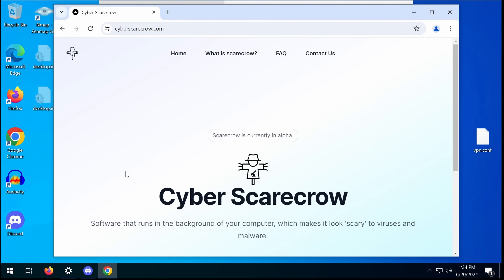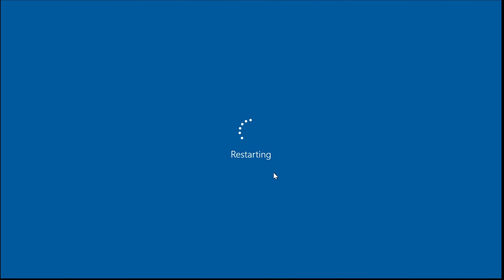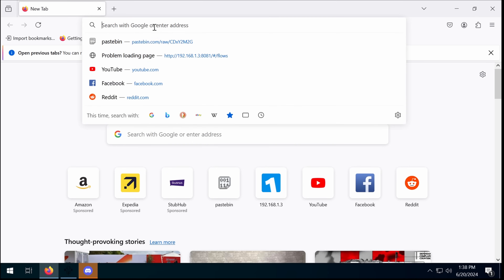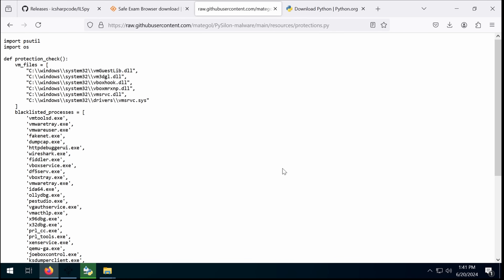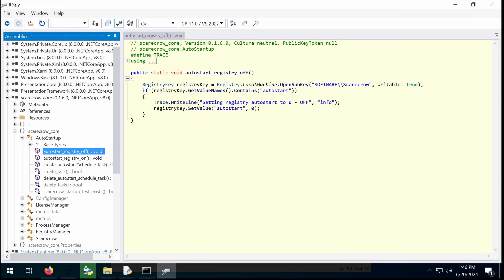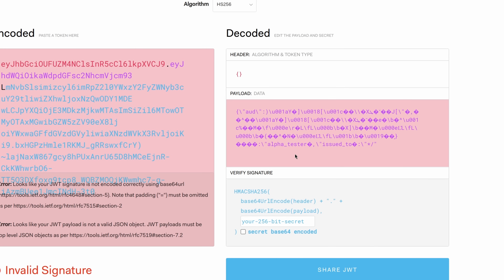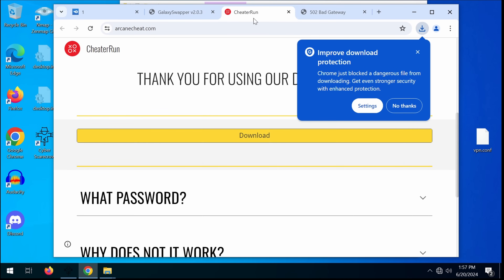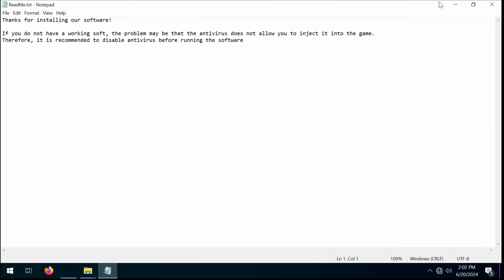Pretending to be a VM to STOP Malware